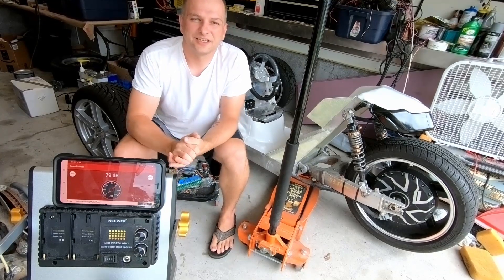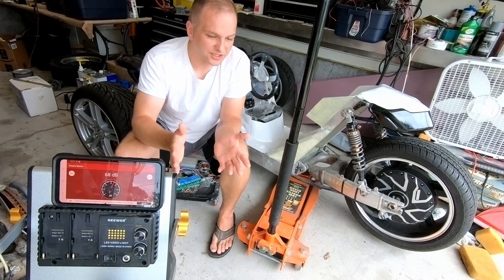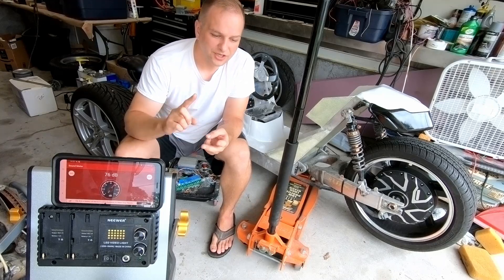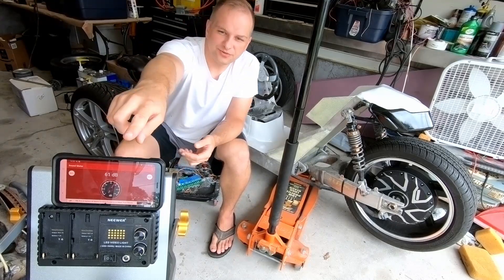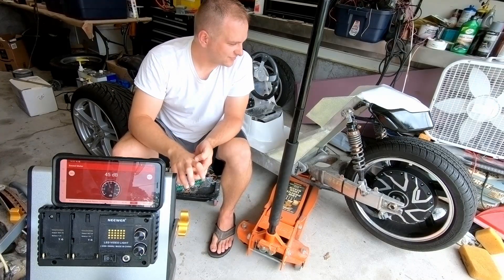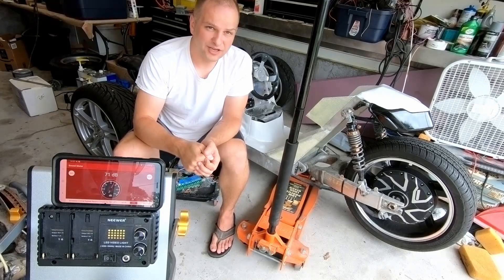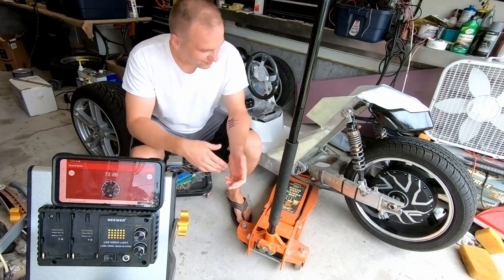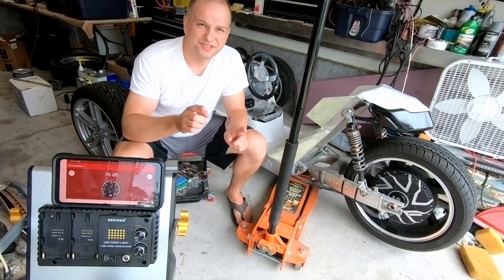What does a 12kw QS motor sound like? Lets find out!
How loud is a 12Kw QS motor? In this episode we find out. Its approx 28dB above ambient noise. don't expect to here the motor while driving/riding around town.